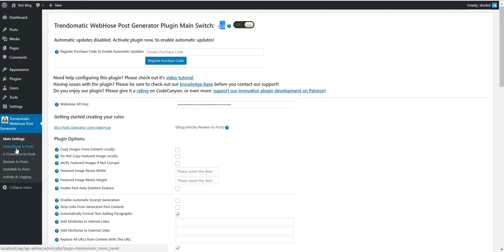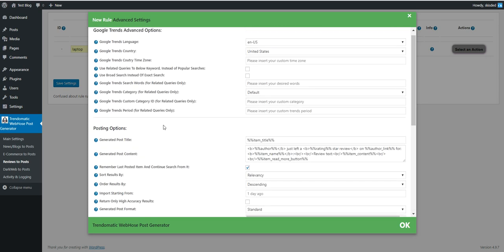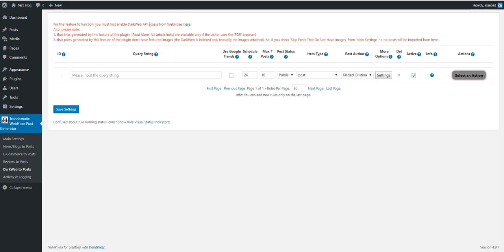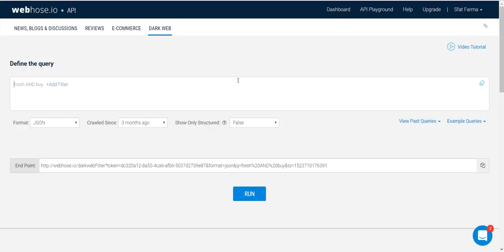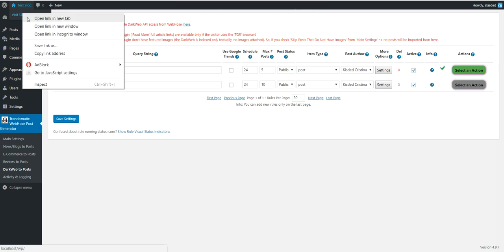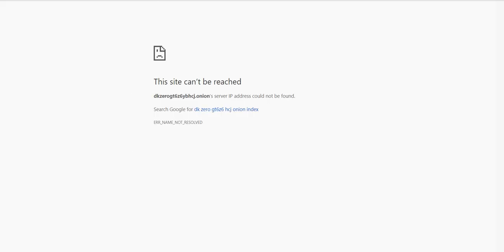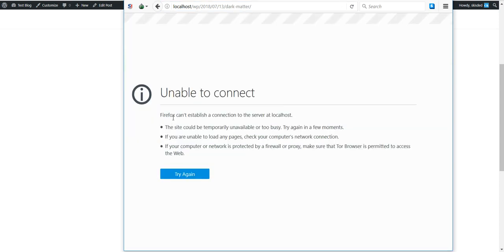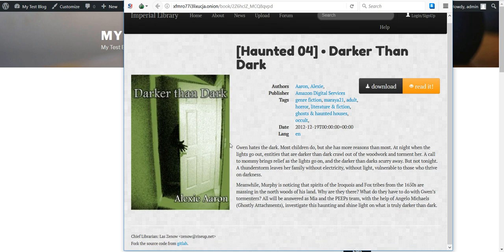Trendomatic v2.0 update - many cool new features (including DarkWeb search)!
Some of the new features included in v2.0 update:

You can search for and import to your blog content from the DarkWeb (warning - backlinks will be accessible only with the Tor browser).

Also, you can import product reviews to posts.